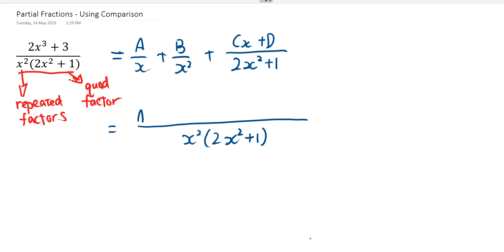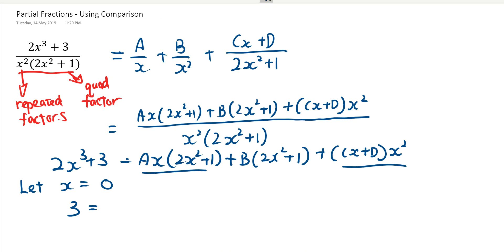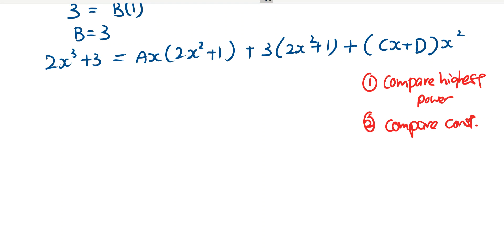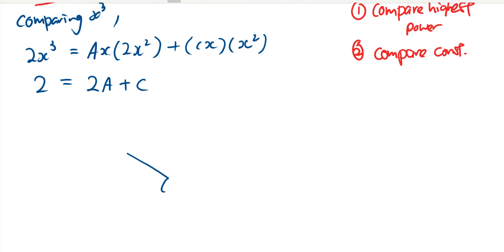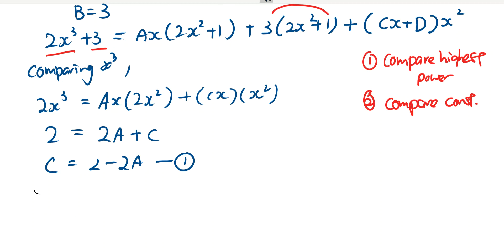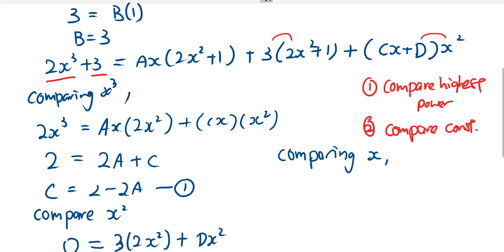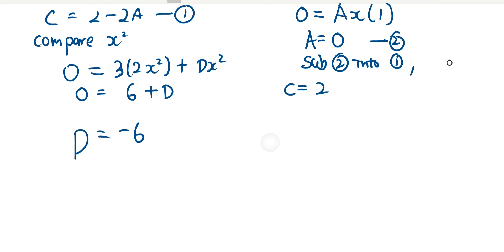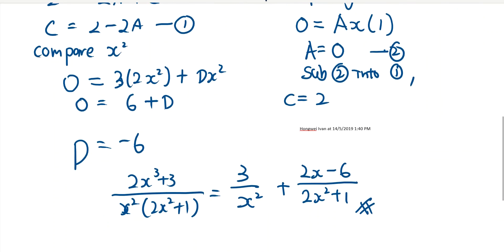[A-Math/Upper IP Math] Partial Fractions Comparing Co Efficients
In this video:
1. Forming Partial Fractions using Repeated Factors and Quadratic Factors
2. Comparing Numerator of Partial Fractions
3. Finding the unknowns using Comparing of Co-Efficient
4. Presenting Answer